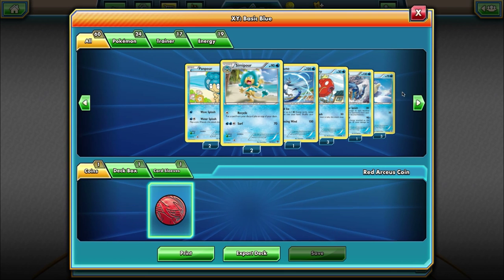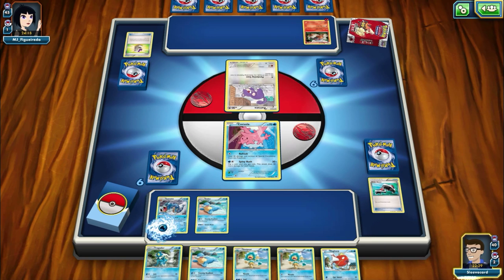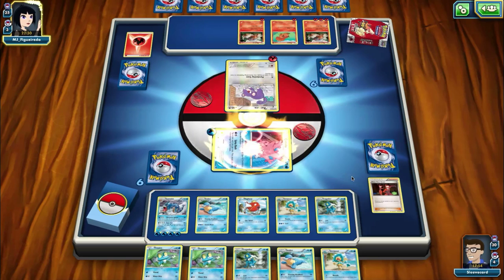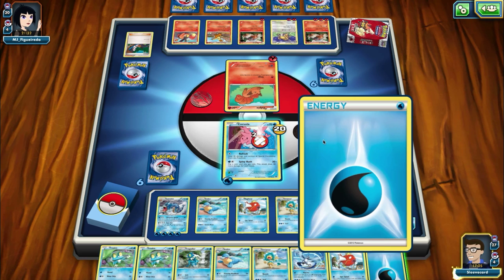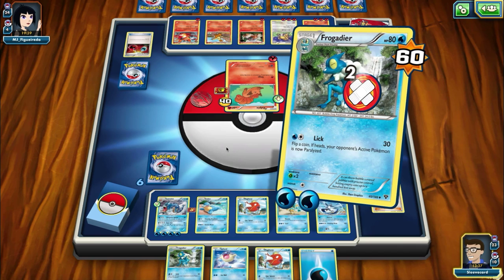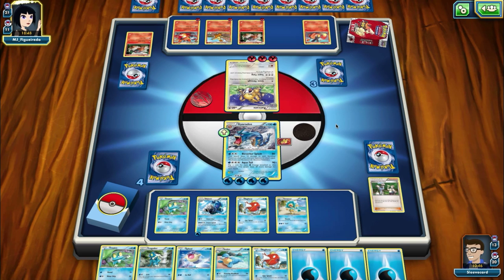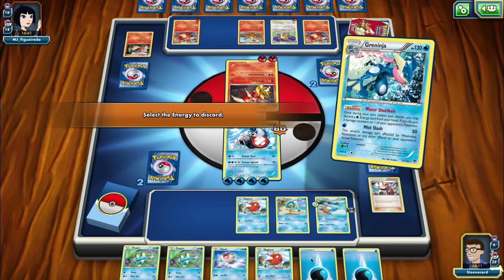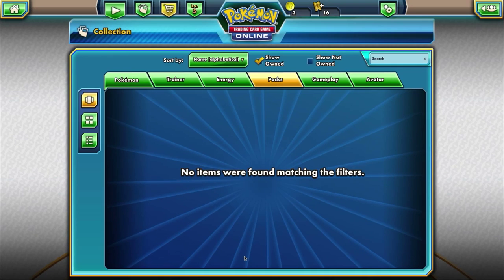Sleevecard Play's Pokemon TCG Online! EP.1: Gyarados vs. Raticate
Today we play our first TCG match together! GO NERD NATION!